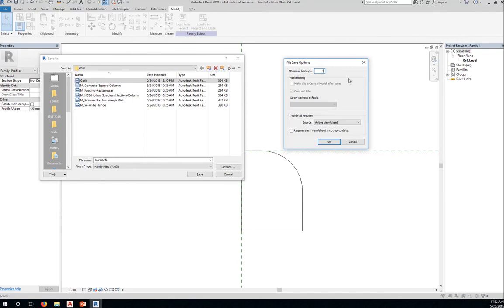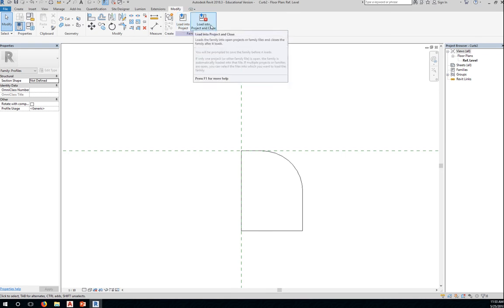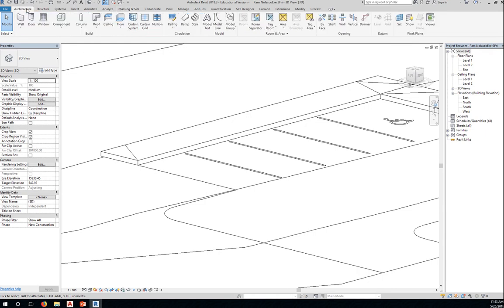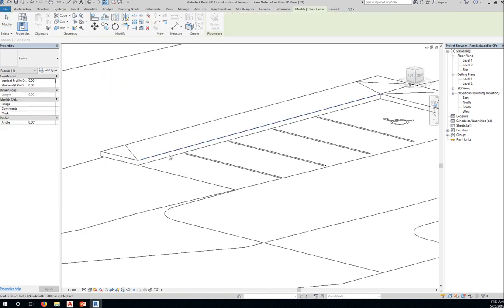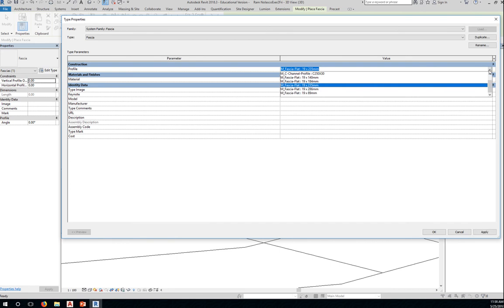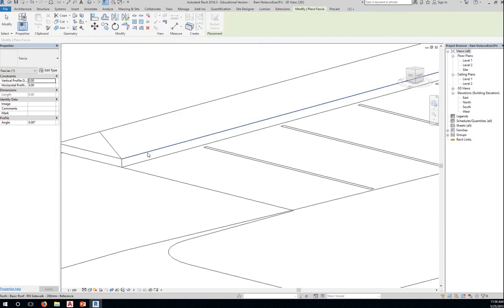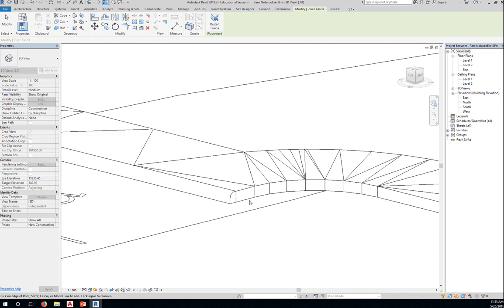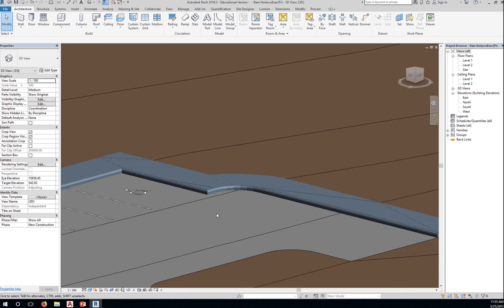17 Adding the curb to the sidewalk in Revit